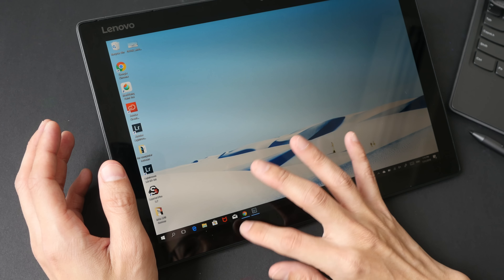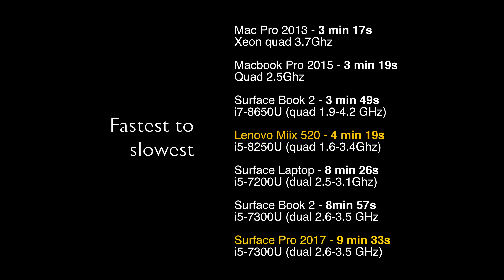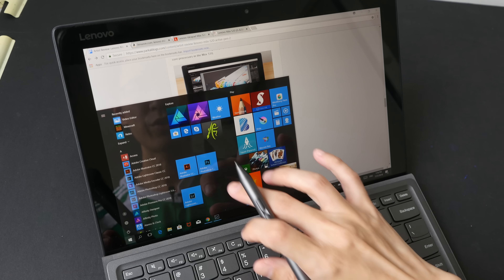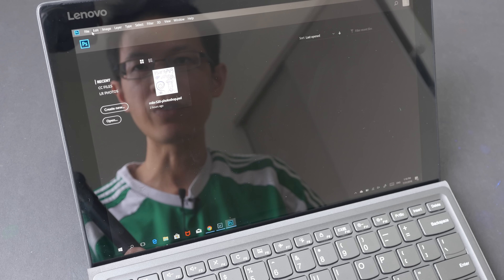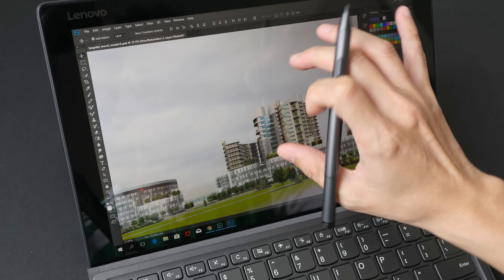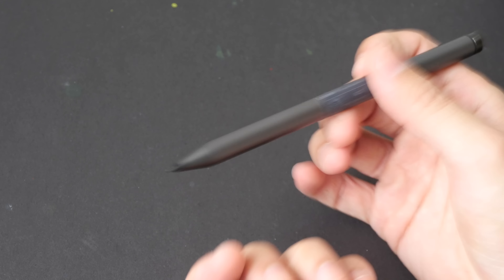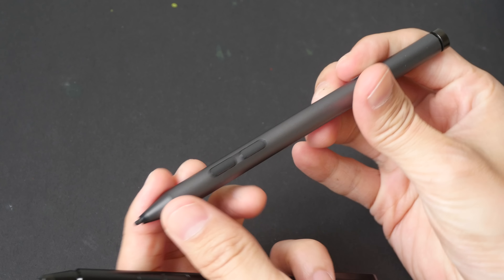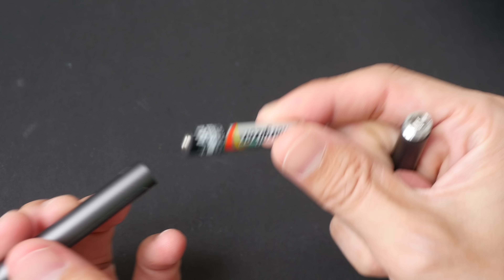Artist Review: Lenovo Miix 520 with Active Pen 2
Find out if the Lenovo Miix 520 with its stylus is any good for digital artists.